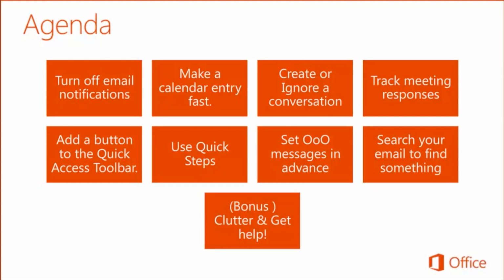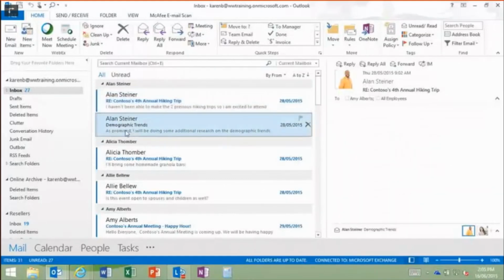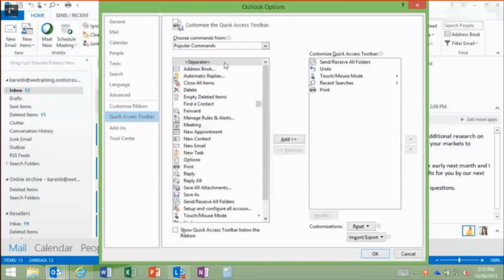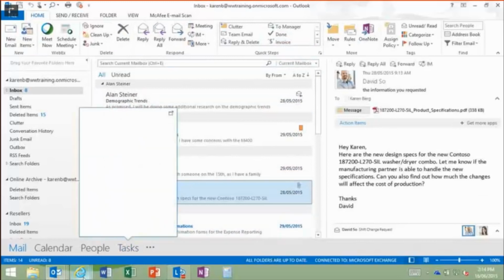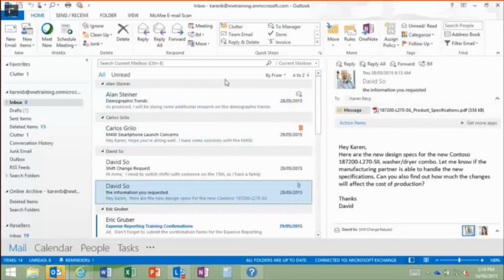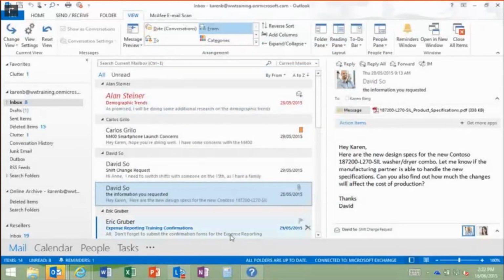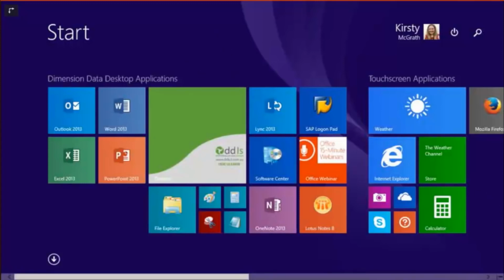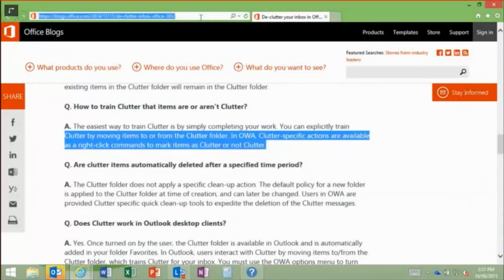Saving time in Outlook